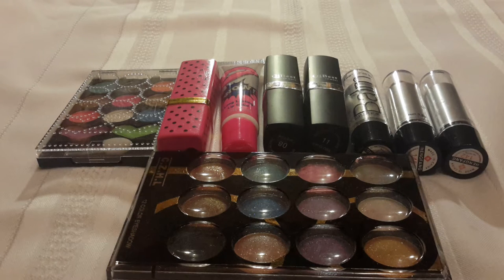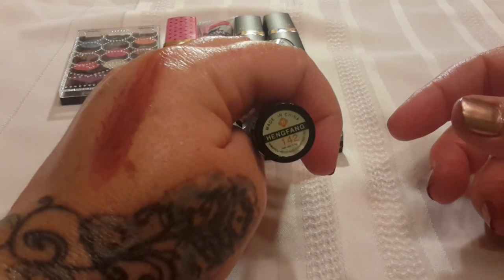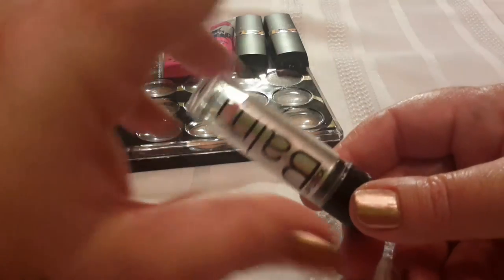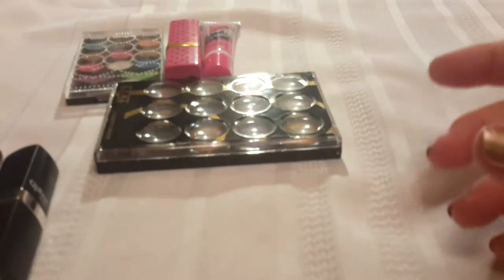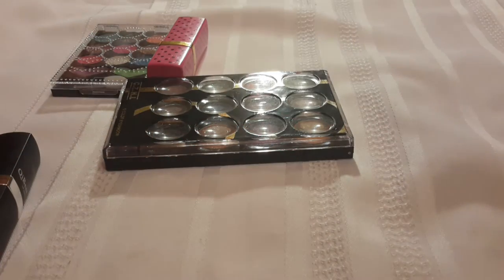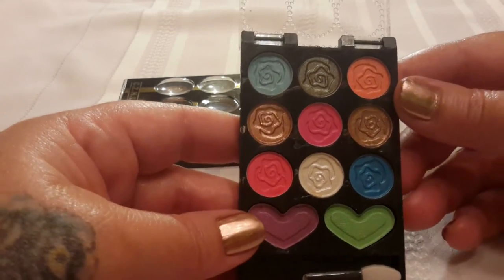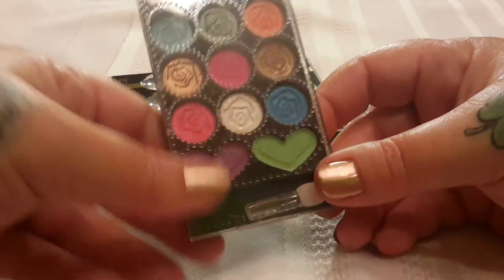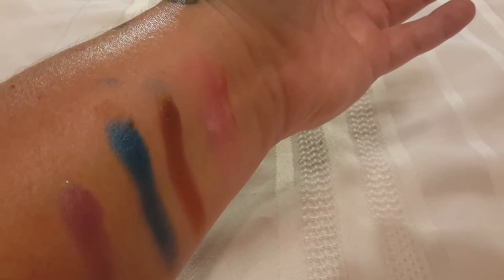Aliexpress haul#14! 💖lipsticks 💙eyeshadow palettes 💚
Hi everyone! Hope you enjoy the video!
Qibest lipsticks -QIBEST 12 Colors Brand Lipsticks 3G Makeup Long-lasting Matte Lip Stick Purple Pink Red Vampire Professional Party Batom
Balm lipsticks -Brand Lipstick Makeup Beauty  For Women Pink Baby Lips Matt Balm Waterproof Batom Ladies Gift Cosmetic
Eyeshadow pallette -Check out this recommended store on AliExpress. Find great products at low prices!
Lipstick lighter-Fashion Creative Square Lipstick Lighter Women Cigarette Lighter Metal Windproof flame lighter Women Lipstick Girls
Thanks! Next video I'll have amazing stuff to show you! 😍